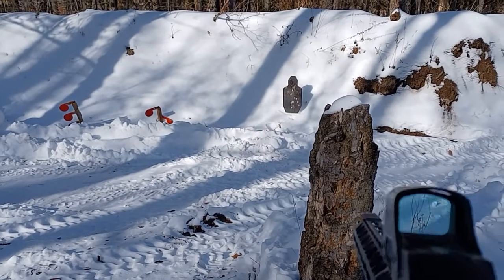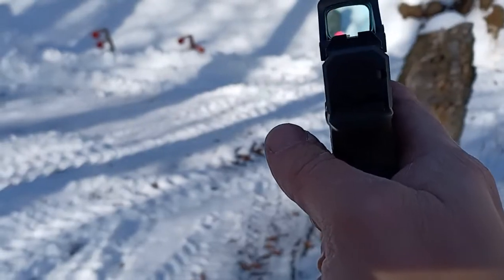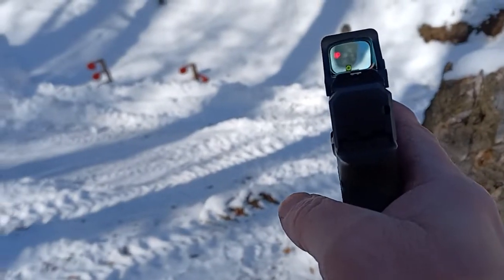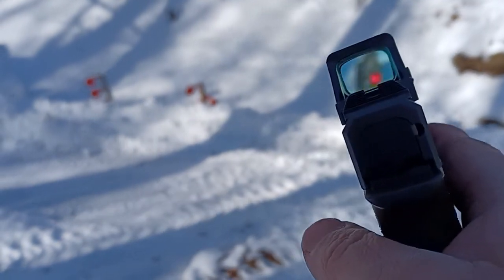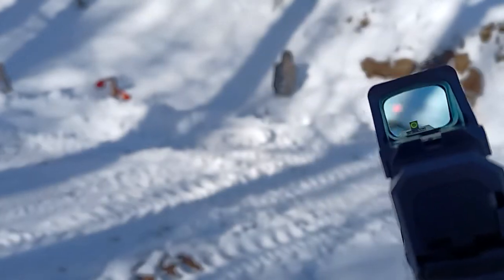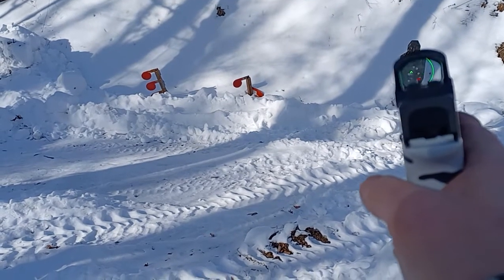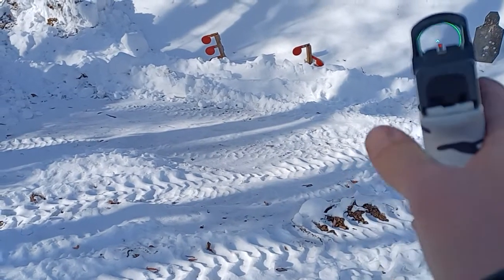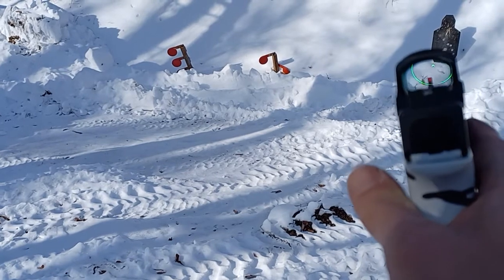Holosun Dot vs Circle in Snow